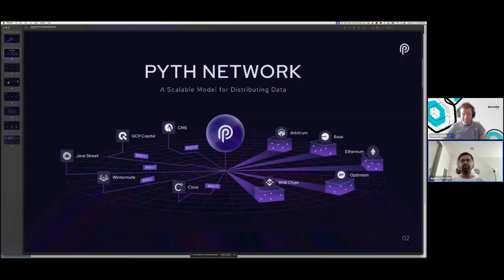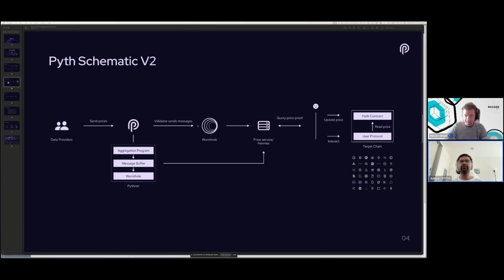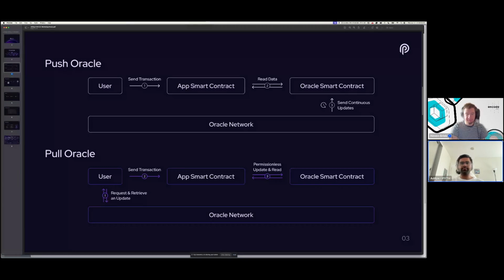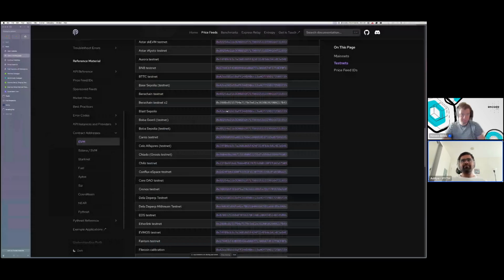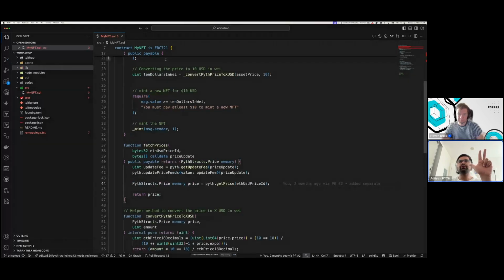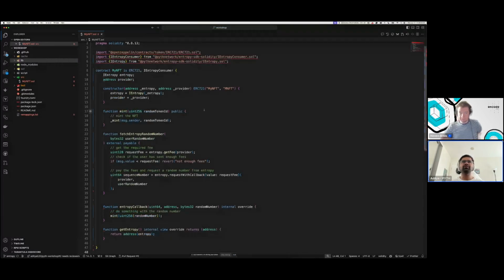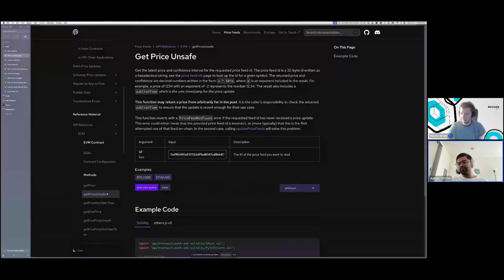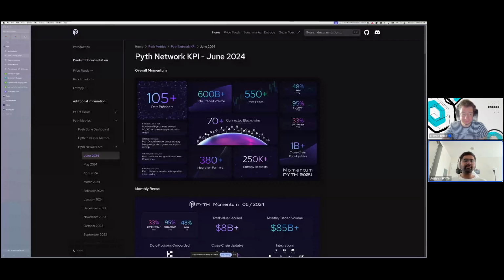Encode x Wormhole Educate: Pyth & Wormhole: Securing Cross-Chain Data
Learn how pull-base Oracle systems work using integration with Wormhole for decentralised verification. Pyth uses first-party data providers and Wormhole integration to ensure data integrity

About the Encode x Wormhole Educate series:
Encode x Wormhole Educate is a 4-week programme consisting of seven workshops covering Wormhole, the leading blockchain interoperability platform. Starting from its basic role as a message passing protocol, the programme will cover various topics, such as dApp building, cross-chain messaging and relayers, token transfer, queries and more! This programme is free and open for everyone, no matter their professional or educational background and level of coding knowledge.

1. Overview
What is the main difference between push-based and pull-based Oracle systems?
How does Pyth ensure the integrity of the price data it provides?
Why does Pyth use Wormhole in its Oracle system?
How does Pyth's integration with Wormhole enhance decentralisation?

2. Practical Applications
How can developers use Pyth's Oracle to fetch price data in their smart contracts?
Who are first-party data providers that Pyth use?
What are the main products offered by Pyth, and what are their functions?

Timestamps:
00:00 - Introduction
01:24 - About Pyth
03:09 - Pyth Schematic V2
17:54 - Minting Demo
32:52 - Products
46:29 - Questions

About Wormhole
Wormhole is the leading interoperability platform powering multi-chain applications and bridges at scale. Its suite of open source protocols is being used by developers of over 200 applications and more than 1 million unique wallets to move various types of data across 30+ blockchains.

​The Wormhole platform has handled over 1 billion secure multi-chain messages for applications and teams like Uniswap, Circle, Lido, Synthetix, Pyth, and more.